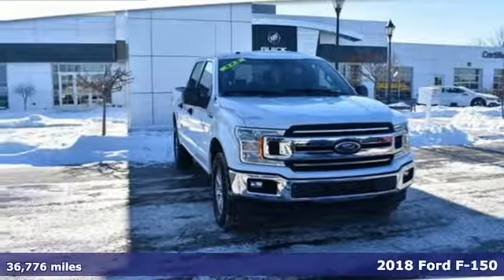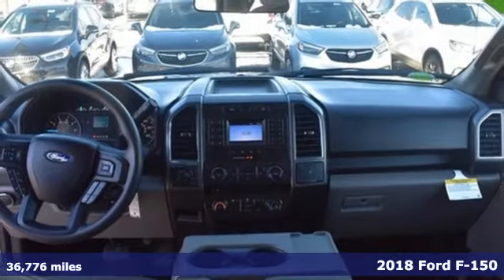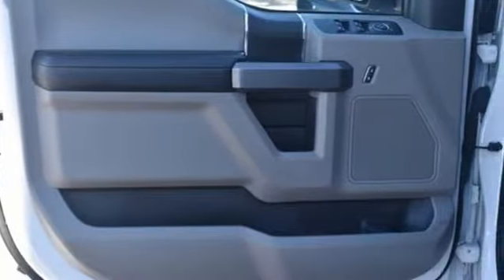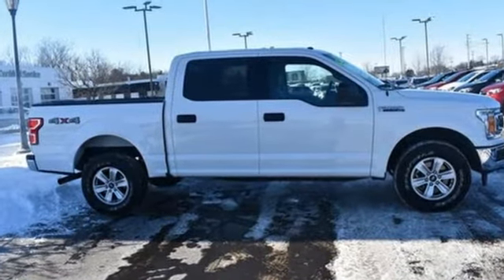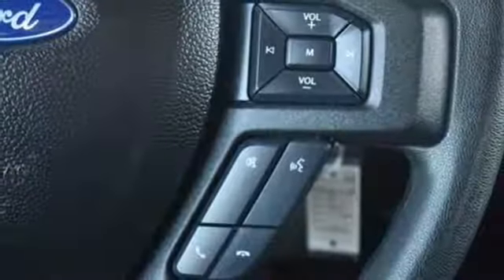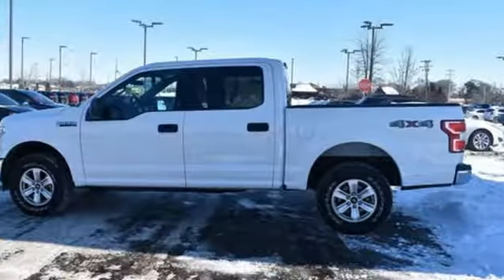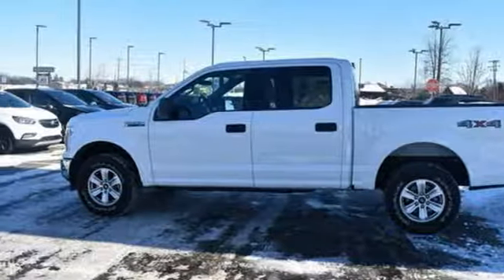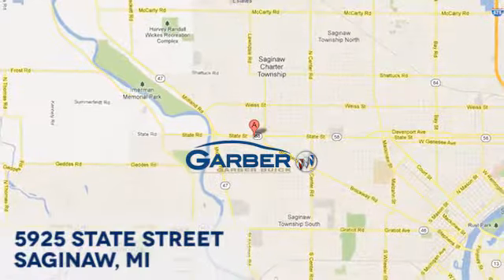Used 2018 Ford F-150 Saginaw MI Bay City, MI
Year: 2018
Make: Ford
Model: F-150
Trim: XLT
Engine: 5.0L V8
Transmission: Automatic 10-Speed
Color: Oxford White
Interior: Black w/Unique Special Edition 40/Console/40 Front
Mileage: 36776
Stock #: 10B32141P
VIN: 1FTEW1E50JFB32141
Featuring a 5.0L V8 with 36776 miles. CARFAX 1 owner and buyback guarantee!!! BLUETOOTH BACKUP CAMERA AND IS IN GREAT CONDITION. STOP BY GARBER BUICK TODAY AND TAKE THIS SHARP LOOKING TRUCK FOR A DRIVE. Garber has the highest standards for our Pre-Owned cars SUV and Trucks. We have a minimum of an 85-point pre-qualification checklist for our cars and trucks if you select a GM certified vehicle it goes through rigorous 172-point inspection. All inspections are performed by World Class Certified GM technicians assuring the next owners of a nice clean well-maintained vehicle. At delivery you will be given a car wash and a gas card. Discover why so many satisfied customers have joined our growing family at Garber Buick. Although we attempt to keep our inventory current we cannot guarantee that this vehicle and all others will still be available for sale. All options warranties and prices are subject to error and must be verified with the dealer certification may be additional cost. GARBER BUICK BUYING CENTER we will buy your vehicle no purchase necessary cut you a check the same day.

Address:
5925 State Street